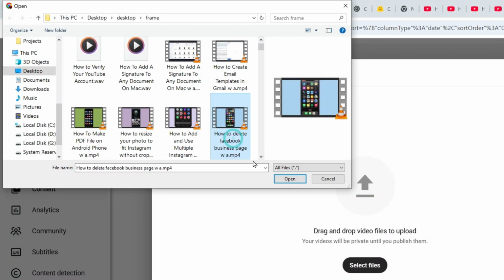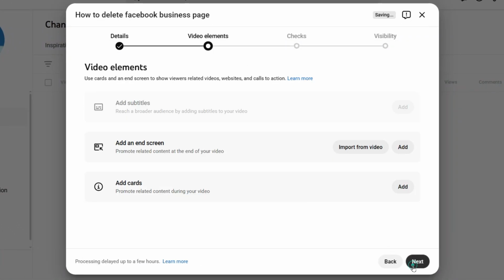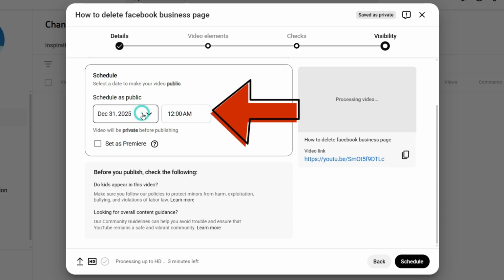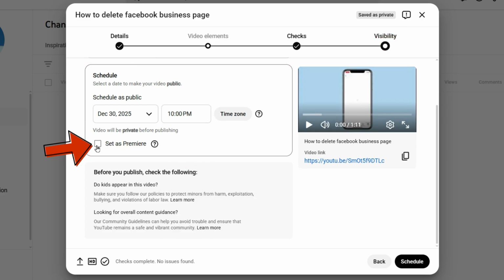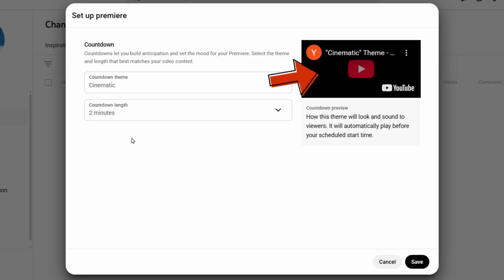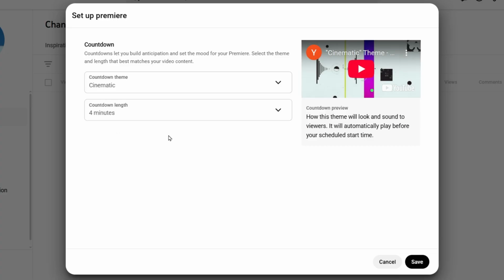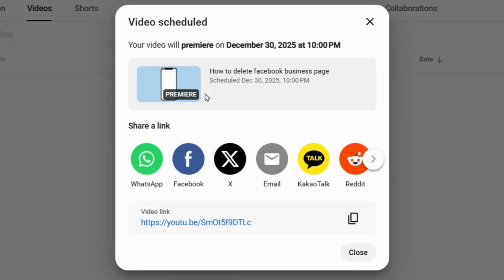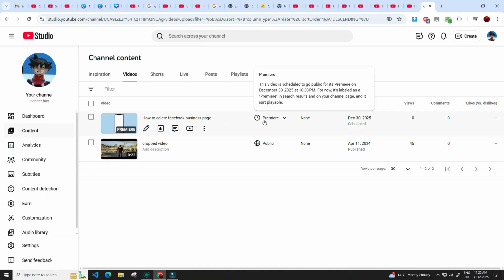🎯 How to Premiere a Video on YouTube | 🚀 Schedule & Go Live with YouTube Premiere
premiere a video on youtube
how to premiere a video on youtube laptop
how to premiere a video on youtube pc
how to premiere a video on youtube windows
how to premiere a video on youtube studio